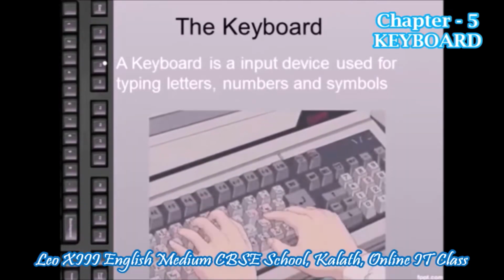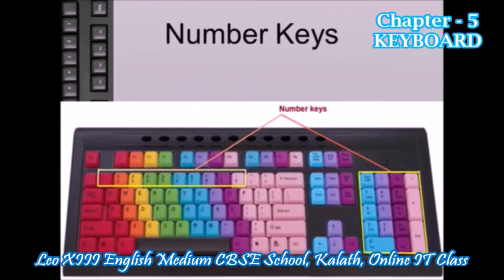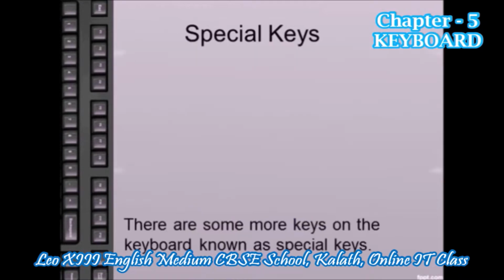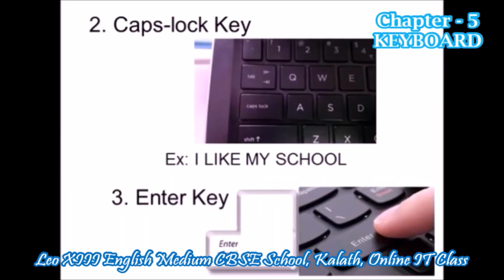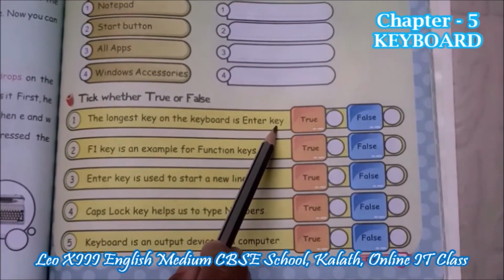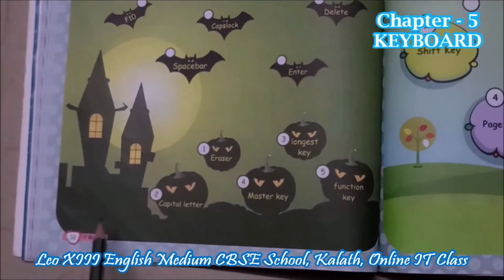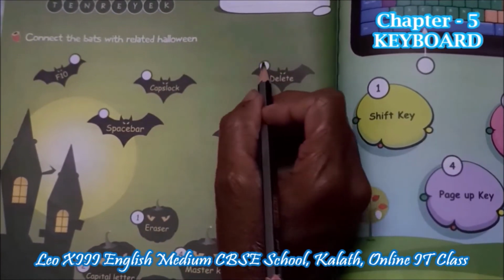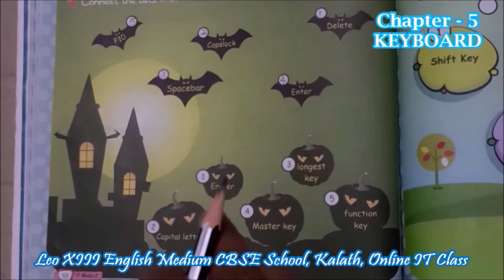Leo XIII English Medium School, Kalath, Online IT Class Std 2 Chap 5 Part 1